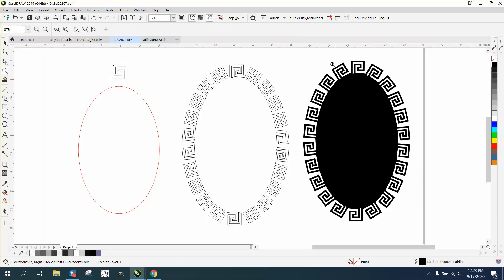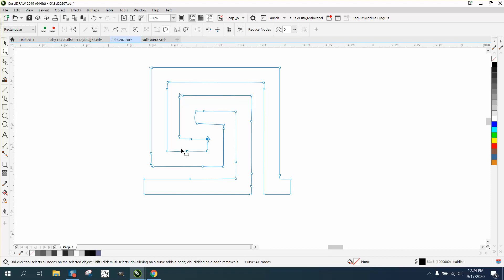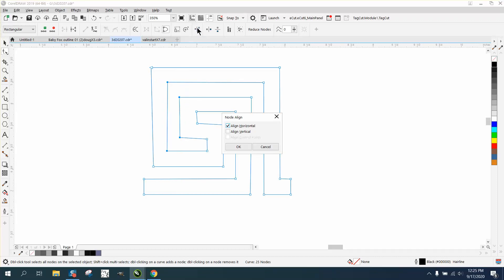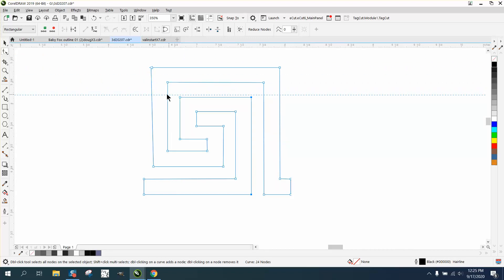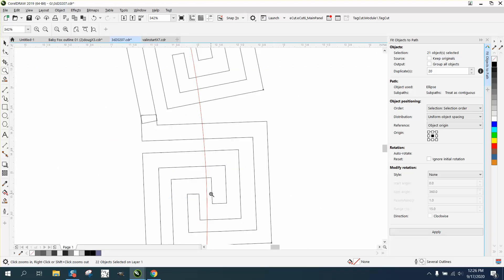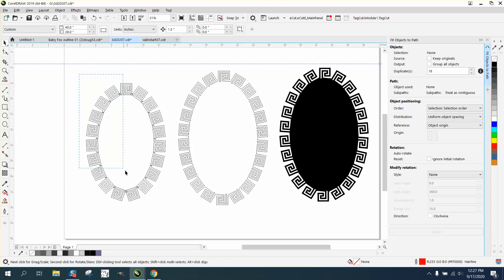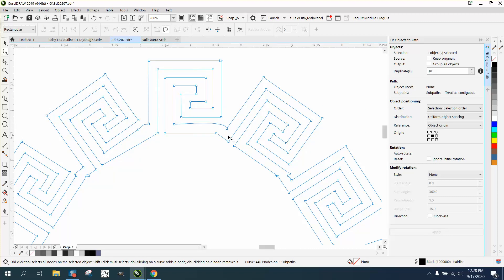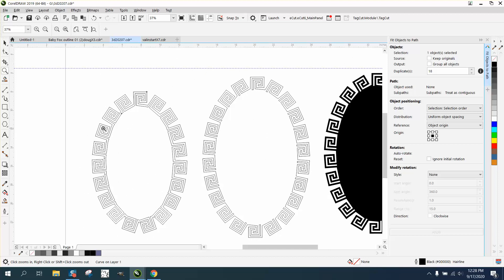Corel Draw Tips & Tricks Object to Path OVAL